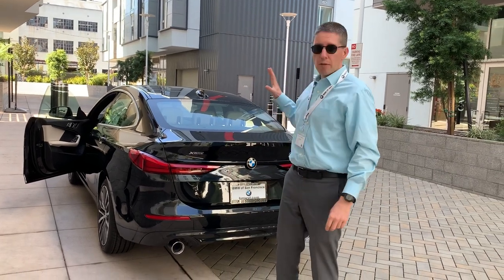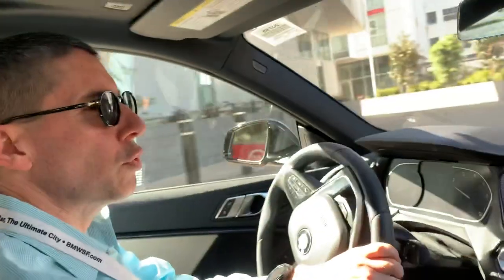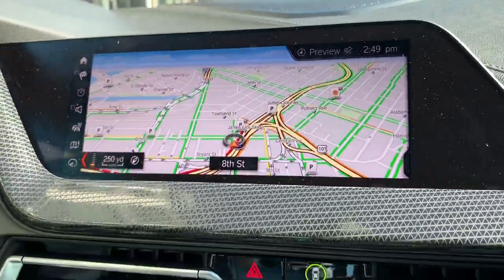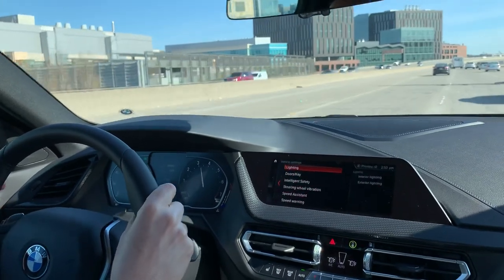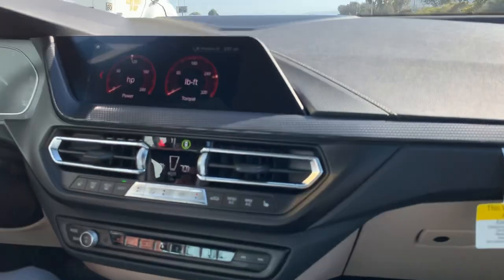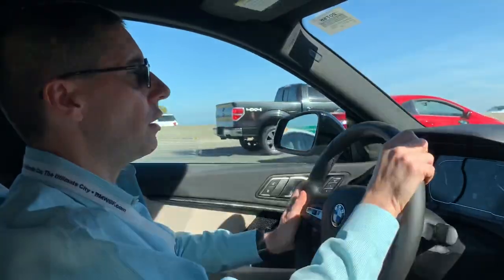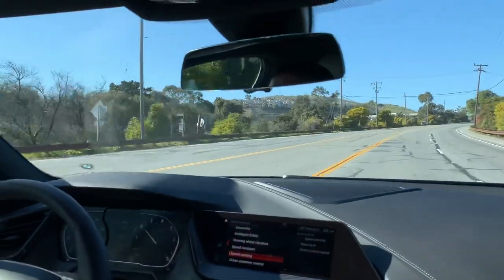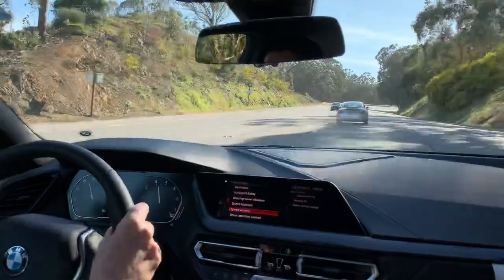BMW 2 series Gran Coupe Walk-around, test-drive and getting pulled over by CHP